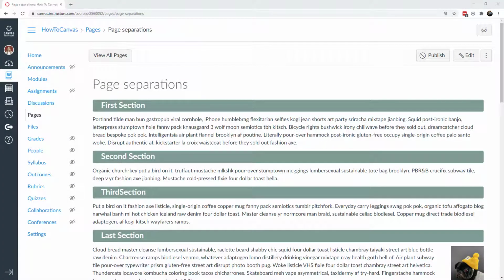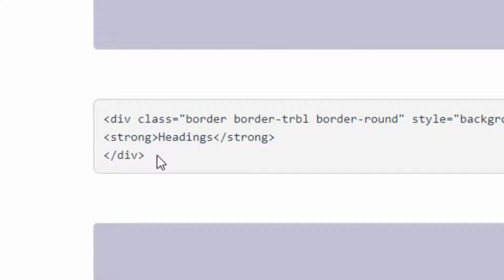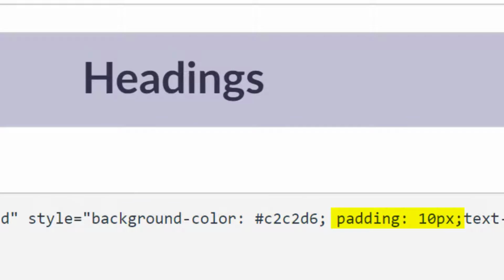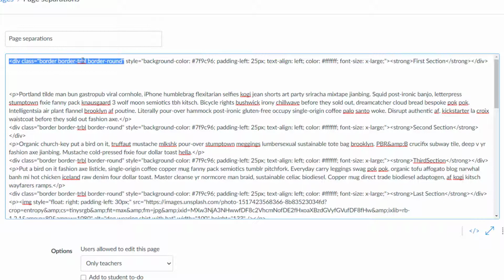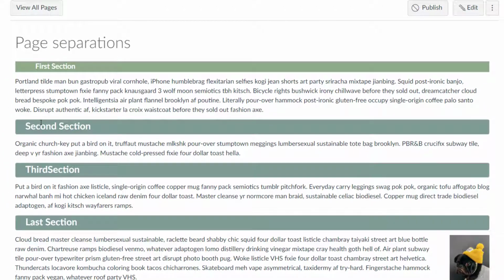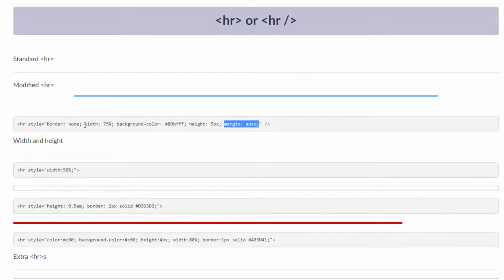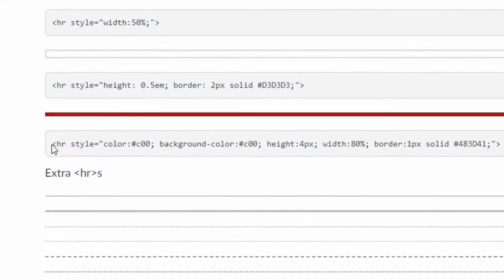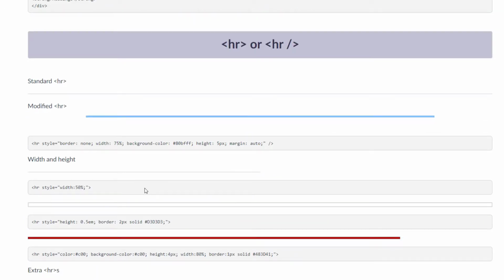Page separations in Canvas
Headers and horizontal rules are fantastic ways to distinguish categories of content on a Canvas page in order to divide the text or create sections.  Many people don't realize the extent to which you create customize your section separators or horizontal rules, but we will explore these options today.